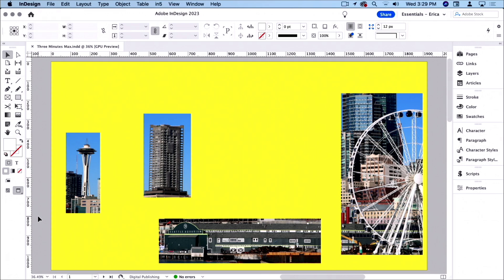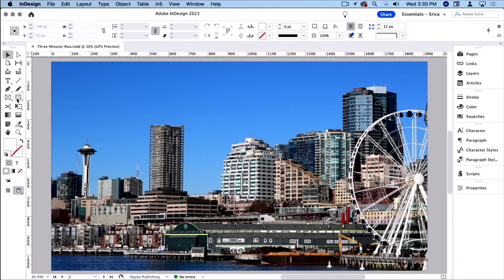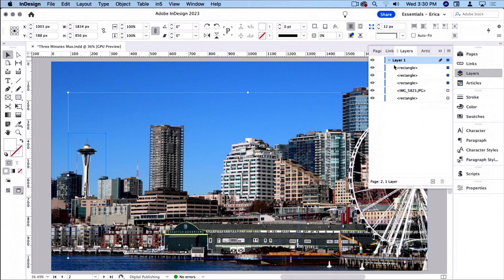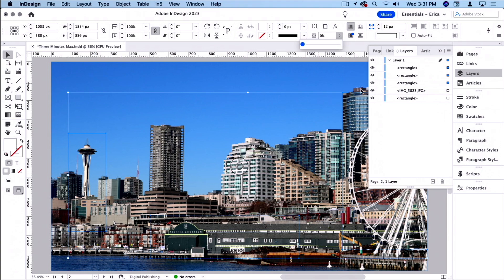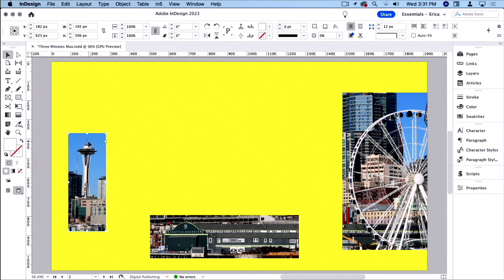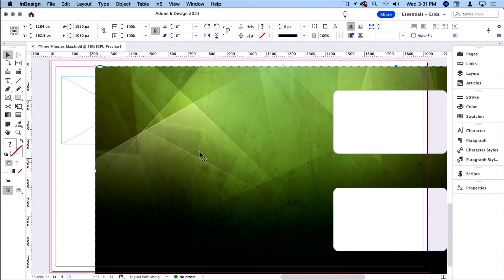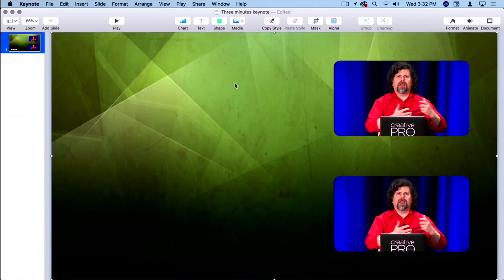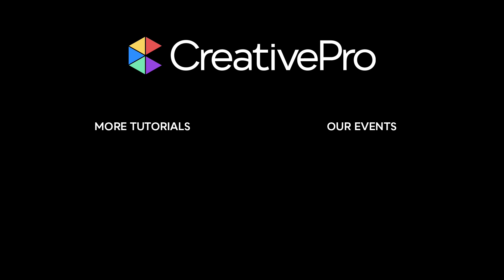InDesign: How to Create an Editable Image Mask (Video Tutorial)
In this “Three Minutes Max” video, Erica Gamet shows how to create an editable image mask in InDesign. the mask—which can be an image itself—can be used as a template on a parent page in InDesign. Erica then shows that by exporting a PNG file, the mask can be used as an overlay in presentation and video editing software.

Walsworth is a top-five book and magazine printer, a catalog printer, and the only family-owned printer of yearbooks. Started in 1937 by Don Walsworth and in its 86th year of business, current leadership is under the second and third generations: Don O. Walsworth, CEO, and his son, Don Walsworth, president. The company operates from administrative offices and book printing and binding facilities in Marceline, Missouri; a prepress facility in Brookfield, Missouri; a sales and marketing office in Overland Park, Kansas; and magazine and catalog printing facilities in Saint Joseph, Michigan; Ripon, Wisconsin; and Fulton, Missouri. Additionally, Walsworth owns the Donning Company Publishers, a specialty book publisher.

InDesign Tips and Tricks that will help you be more productive and save time. (60 mins)
Give you a detailed look at InDesign's powerful built-in preflight capabilities which helps you achieve better results, greater time savings, and lower production costs. (60 mins)
Getting it Right, Right from the Start - show you how to set up your files that help you avoid costly alteration charges and delays. (60 mins)
All can be modified based on the person’s skill level, etc.